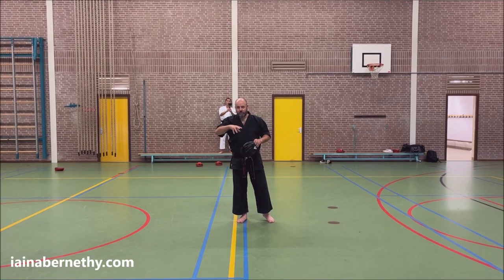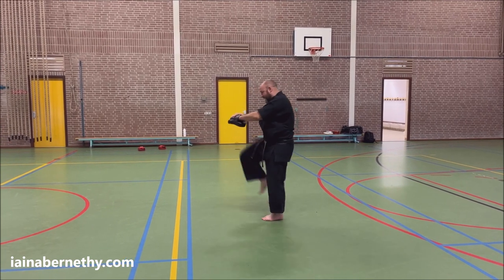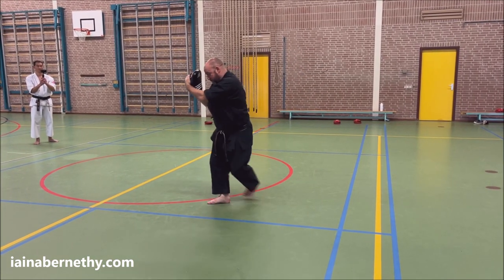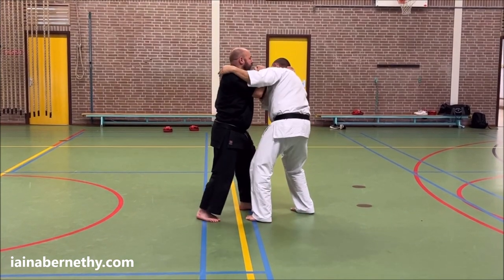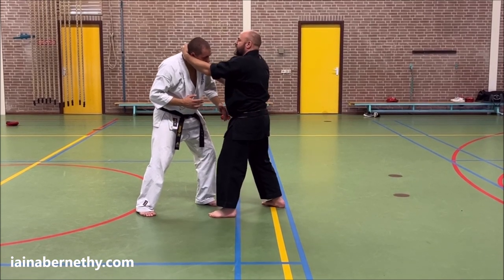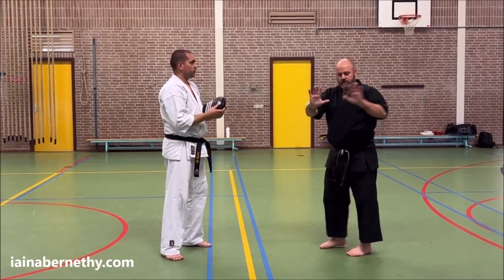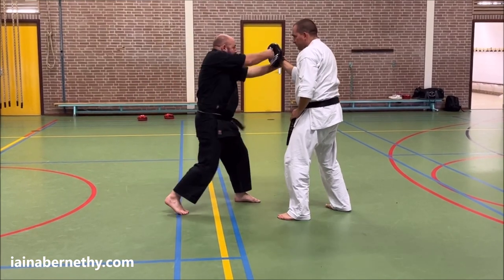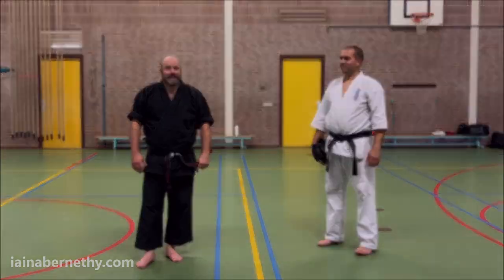Tandoku (solo pad drill kata)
This video gives an overview of a solo pad drill kata I created for the practise of close-range striking. The pad hand represents a hand being on the enemy’s head in order to locate the head during the chaos of combat via proprioception (a common practise in traditional kata). On occasion the pad needs moved to represent other targets i.e. the groin. The kata takes into account the enemy’s likely reaction (or lack thereof) to various strikes. It is also constructed to contain the minimum number of sequences to permit the practise of the integrated use of the various close-range strikes. Focus mitts did not exist at the time the traditional kat were created. I therefore feel there is a need for a kata for this modern form of practise. More detailed instruction can be found within my app.